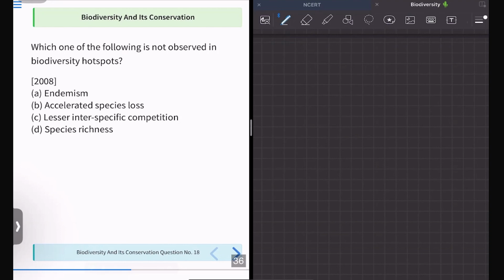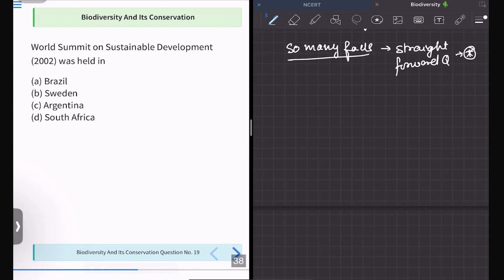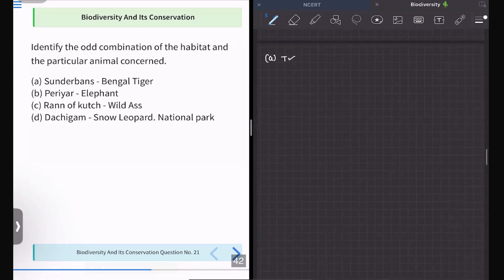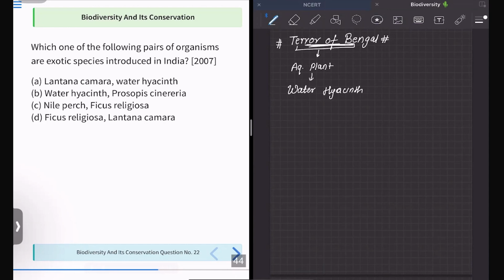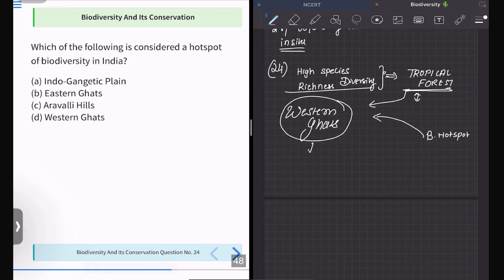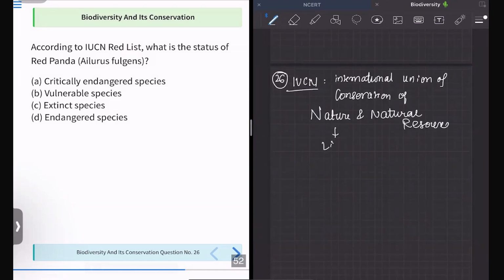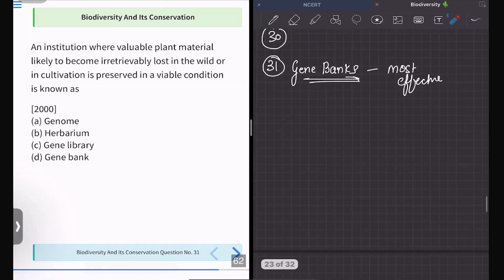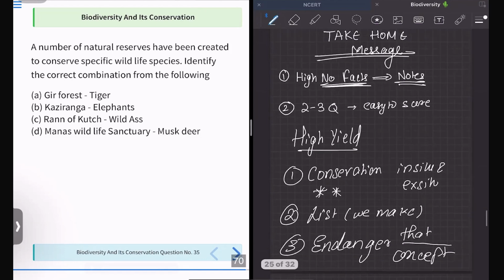Siya Patle Recorded Biology PYQS Biodiversity Conservation and Environmental Iss